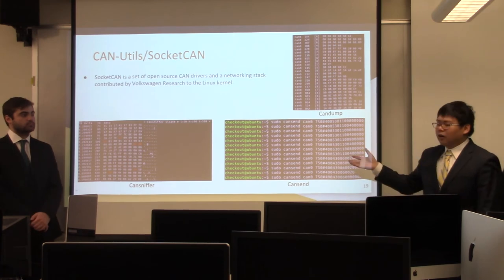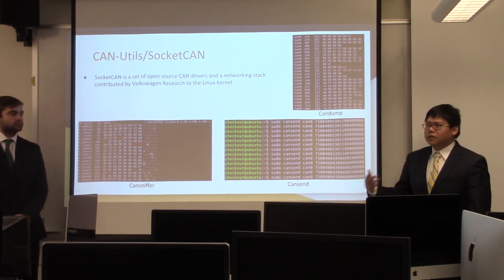Penetration Testing Platform for Automotive Embedded Systems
Full Title: Penetration Testing Platform for Automotive Embedded Systems
Presenters: Daniel Aramayo, Joseph Barone, Kevin Lin, Kevin Olsen
Advised by: Emil Salib
Abstract: Modern vehicles are becoming more connected through ubiquitous wireless and mobile cellular networks. Such a connectivity is currently used for communications, in-vehicle security, emergency services, hands-free calling, turn-by-turn navigation, and remote diagnostics through the like of OnStar subscription. OnStar, for example, takes advantage and makes use of the electronic control units (ECUs) implemented into an onboard network known as the CAN (Controller Area Network) bus. The CAN bus protocol design and implementation have been proven to be vulnerable to security and safety attacks using the service diagnostics port (also known as OBD II), giving access to virtually all of the vehicles electronic controls including engine management and braking control, potentially producing devastating effects when in the hands of an attacker. Although these attacks can be executed through an on-board hardwired connection, the capability of executing them wirelessly presents a far more significant safety threat. In this project, we focus on the identification of the CAN bus vulnerabilities through wired and wireless access (such as Bluetooth, Wi-Fi and Cellular). The major goal of this project is to deliver a penetration test environment including numerous successfully tested security and safety attacks on a number of modern vehicles that are accessed through wired and wireless CAN bus connections. The pen test environment will be designed and implemented to enable teachers and students to include additional security and safety attacks through development tools such as APIs, scripts and libraries.